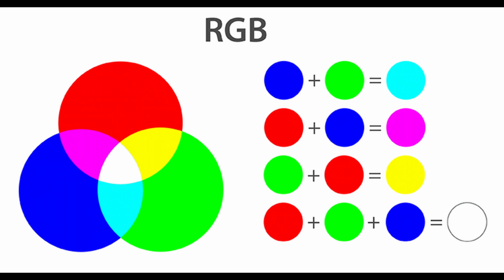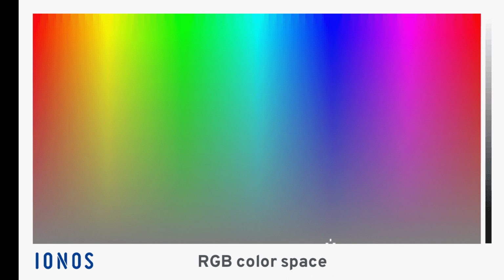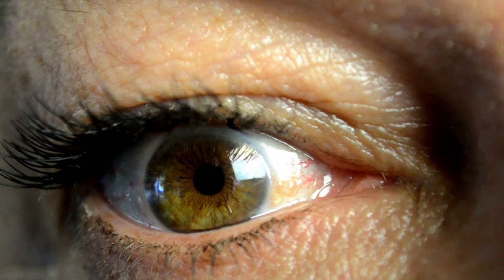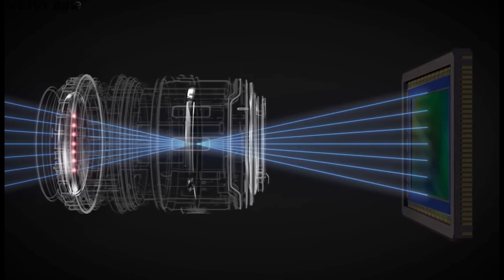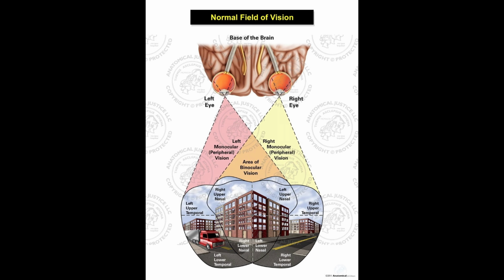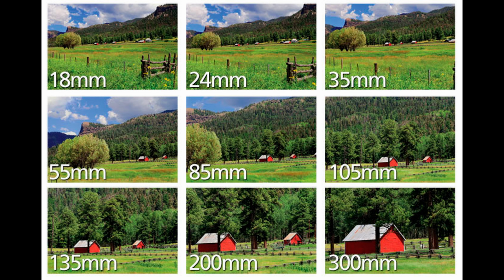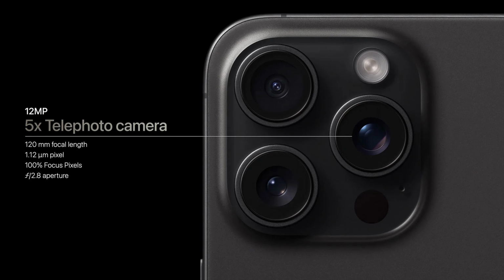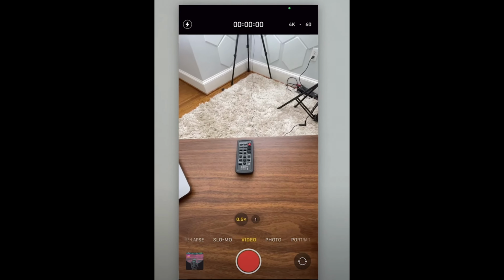How do cameras REALLY work?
Take a journey through the evolution of cameras, from the 1816 heliograph to today's advanced digital wonders. Explore the intricacies of lenses and sensors, understand the magic of RGB color profiles in digital cameras, and uncover the inspiration drawn from the human eye. Delve into the balance between convenience in smartphone cameras and the quality of DSLRs, grasp the nuances of zoom options, and discern the difference between optical and digital zoom. This exploration illuminates the seamless fusion of technology and creativity in photography, promising exciting innovations on the horizon.

Check the channel for more content about tech!

Most likely a blog account coming out!